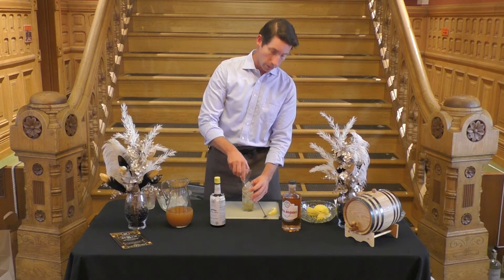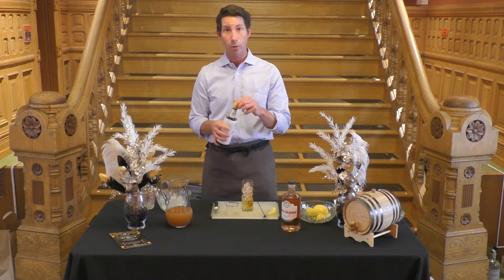Make a Stone Fence Cocktail for the Whatcom Museum's Speakeasy Soiree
Mix up a prohibition-era cocktail to enjoy during the Whatcom Museum’s virtual Speakeasy Soiree on Oct. 15, 2020. Museum Foundation Board Member Rob Camandona shows you how to mix a Stone Fence cocktail created by Probably Shouldn't Distillery. to download and print a recipe card.

Visit probablyshouldntdistillery.com to order a bottle of apple brandy to be shipped or picked up at the distillery (open by appointment; call or text 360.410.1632). Through Oct. 18, a percentage of the proceeds from purchases of apple brandy made through the distillery will support the Whatcom Museum!